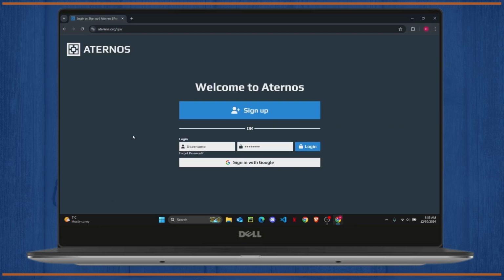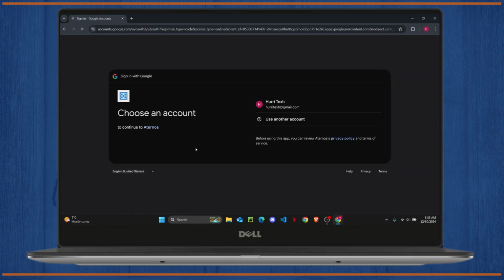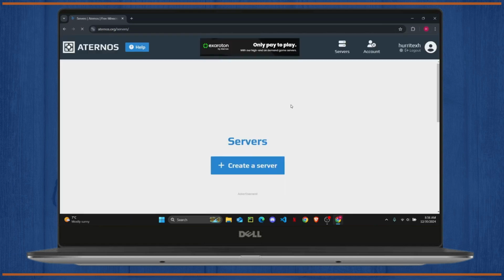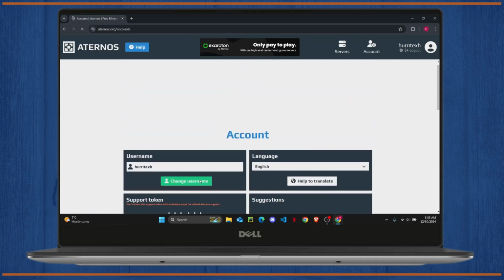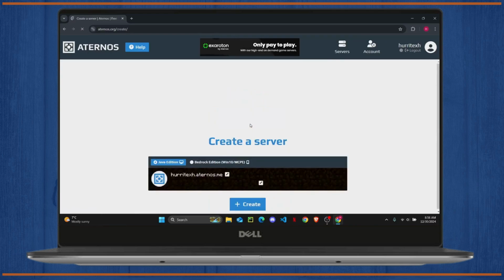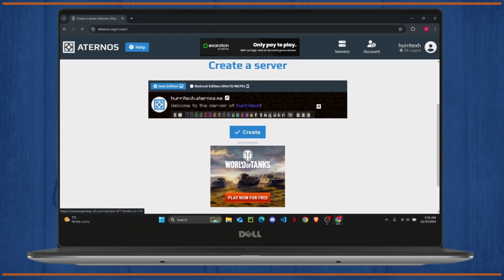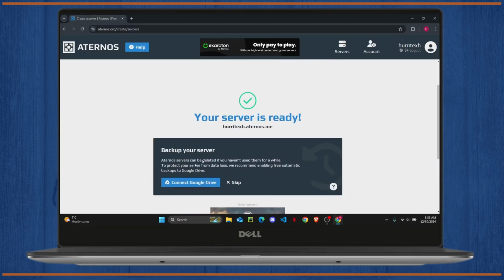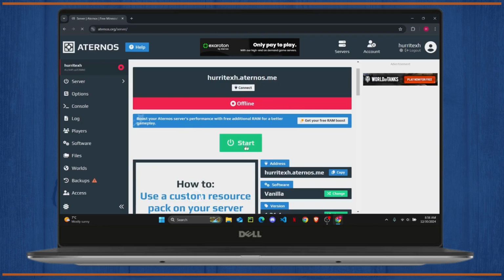How To Create Aternos Server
Learn how to easily create an Aternos server for Minecraft in this step-by-step tutorial! Whether you're a beginner or experienced, this guide will show you how to set up and host your own Minecraft server using Aternos for free.

In this video, you'll discover how to create an Aternos server, set up the server for Minecraft, and host it so you can play with friends. We’ll also cover the 2024 process for creating a free Minecraft server with Aternos.

0:20 Step 1: Creating an Aternos Account
0:45 Step 2: Setting Up Your Minecraft Server
1:10 Step 3: Launching and Hosting the Server